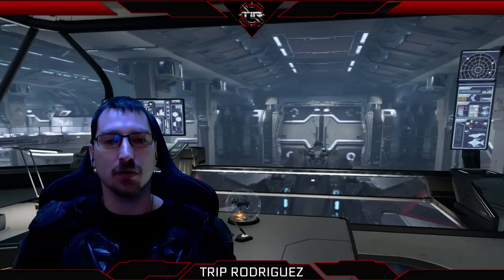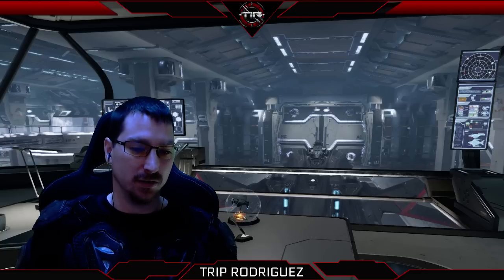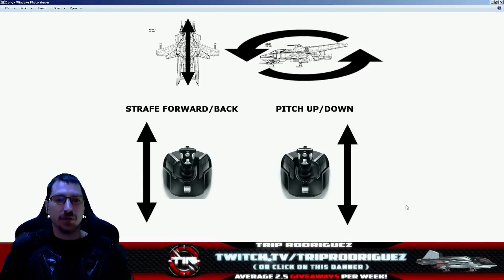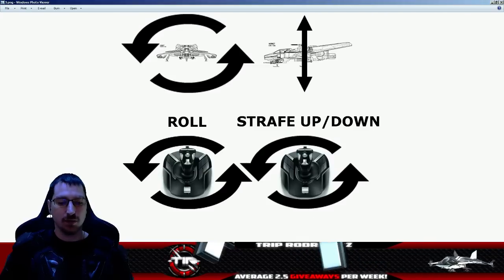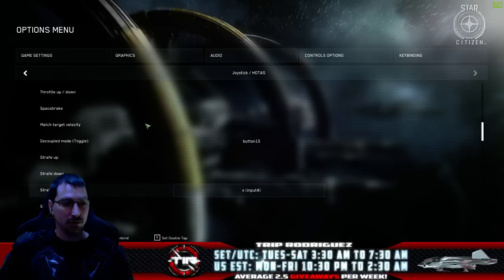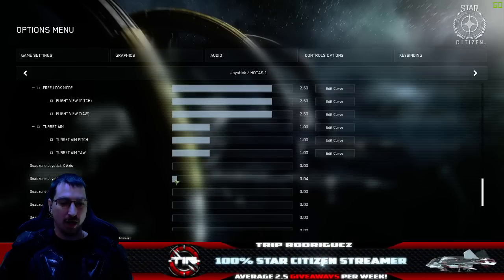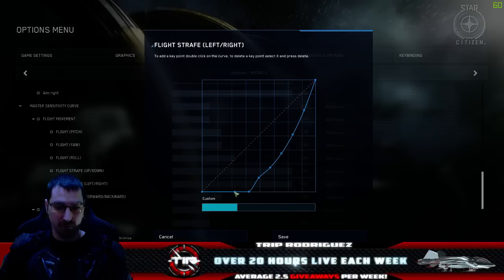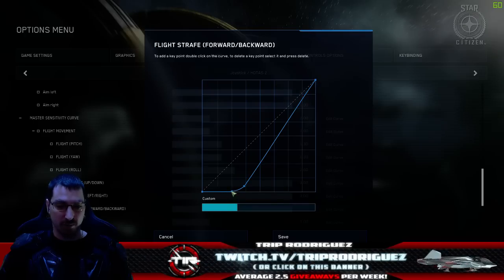Star Citizen Dual Joystick Setup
Setup instructions and advice for the best Star Citizen control setup, dual Thrustmaster T16000M's!